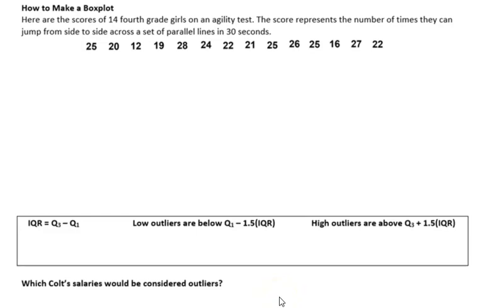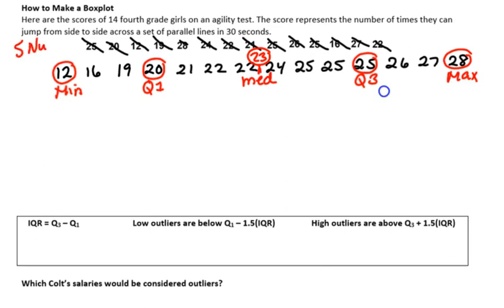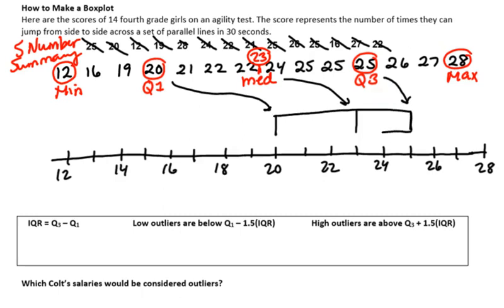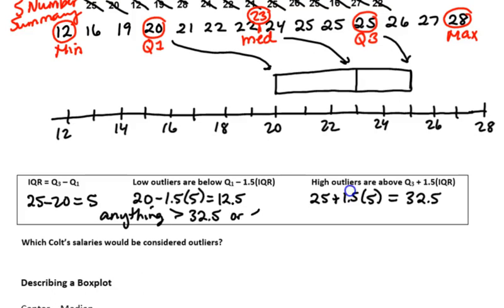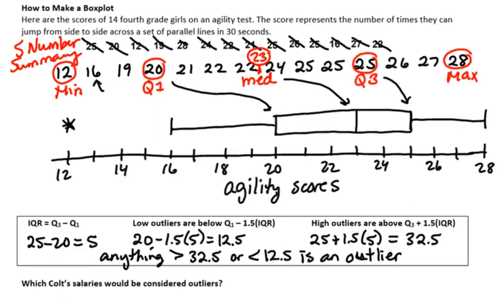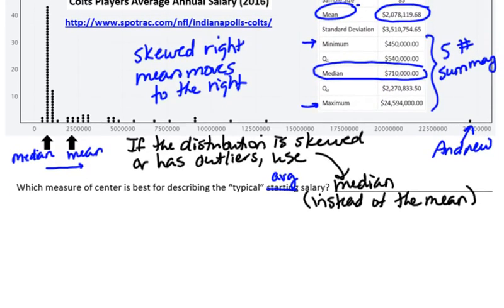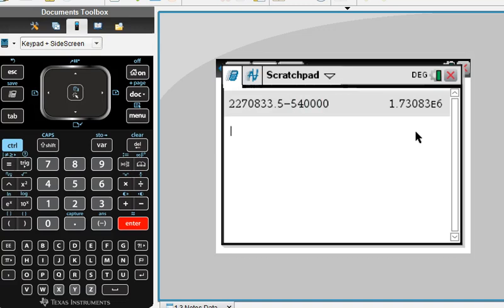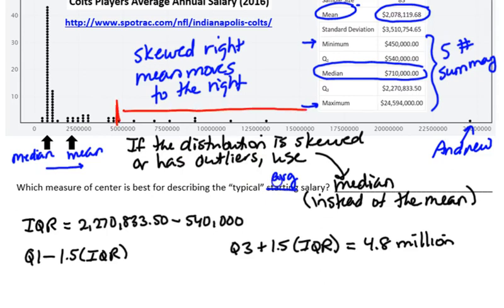1.3 #2 Making a Boxplot by Hand